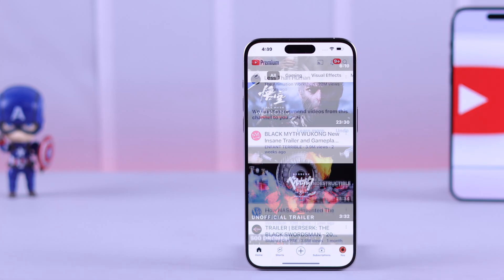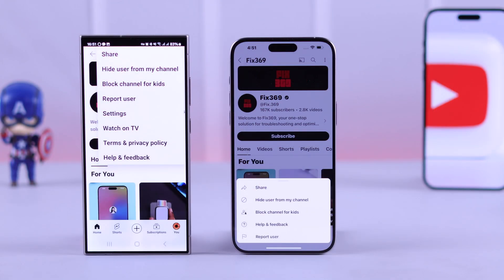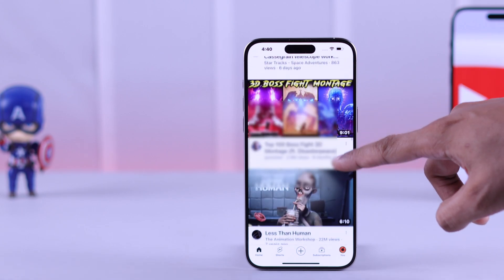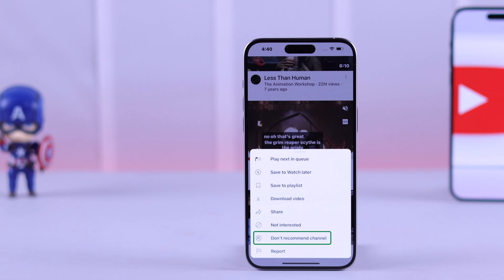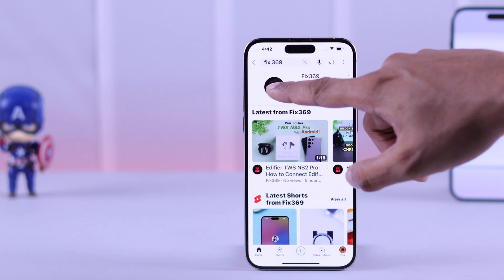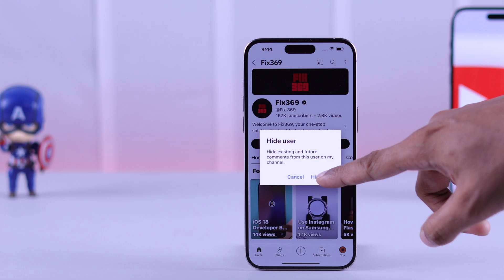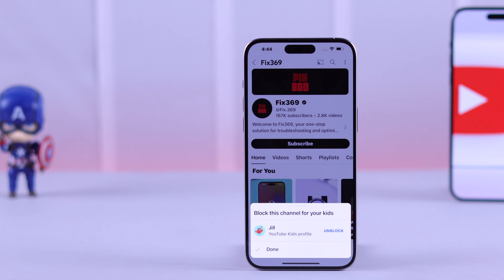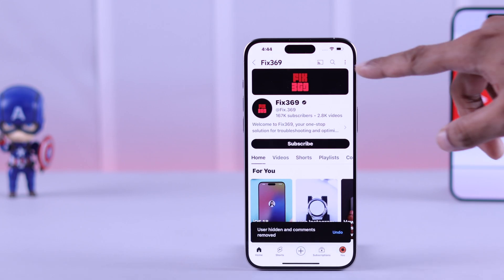How to Block YouTube Channels on iPhone or Android!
Looking for a way to block YouTube channels from your account using an iPhone or Android Phone? Don’t know how to hide a YouTube channel's content to appear on your Home Page/For You Page? Then you’ve come to the right video.

In this video, the Fix369 Team will show you the step-by-step process to block Channels from your YouTube from the Mobile App easily. We will also show you how to stop content from specific channels from appearing on your YouTube Home page as well.

0:00 Can you Block the YouTube channel on iPhone/Android Phone
0:17 Hide YouTube Channel content from appearing on your Home Page
0:39 Block YouTube Channels from your Account